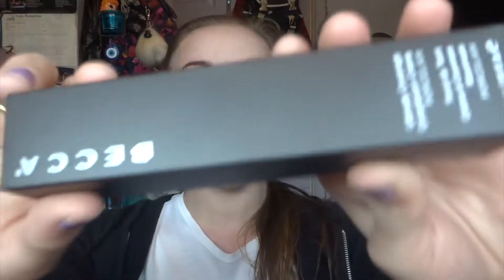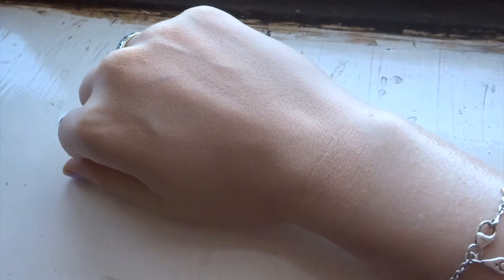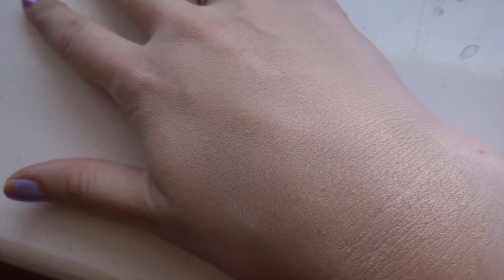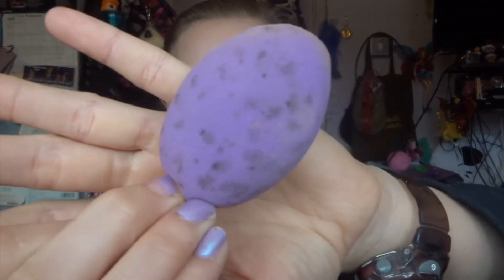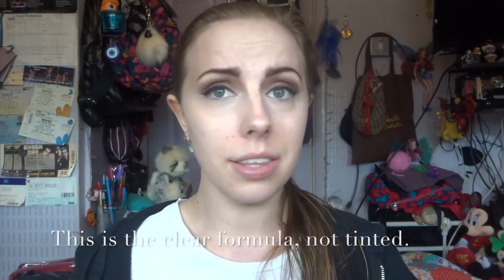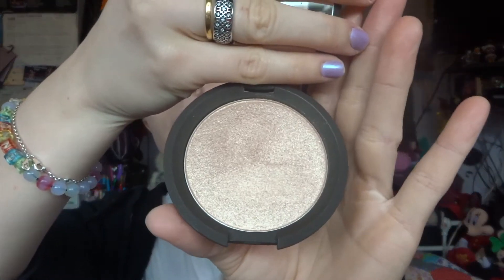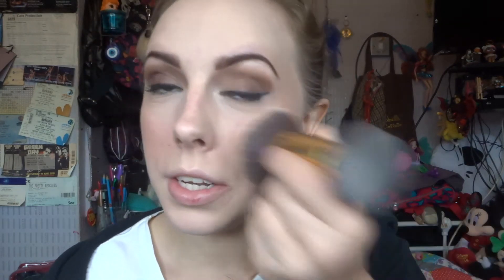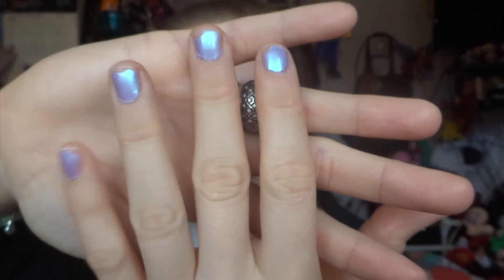Becca Ultimate Coverage Complexion Creme Foundation First Impression/Review Shade Porcelain!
iZombie finished a couple of weeks ago...that's when I recorded this! I'm still busy learning IMovie...T'was an awesome finale, though...